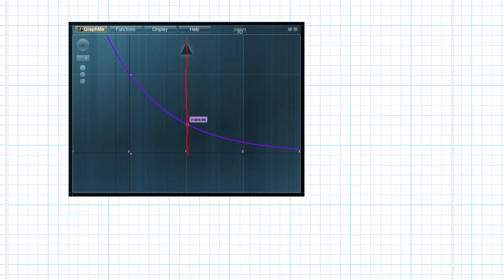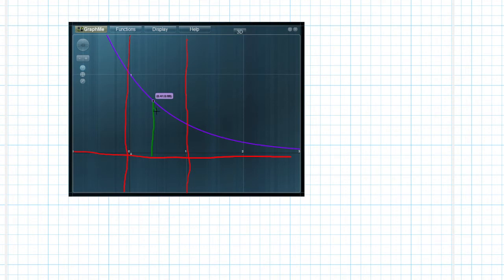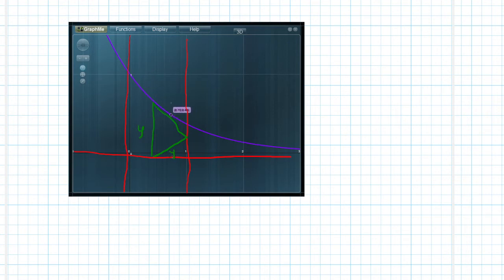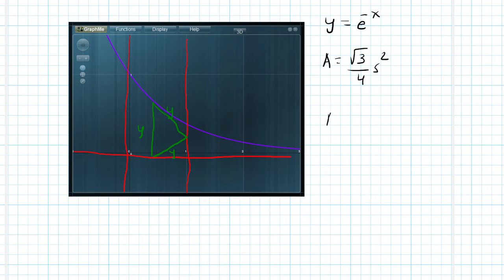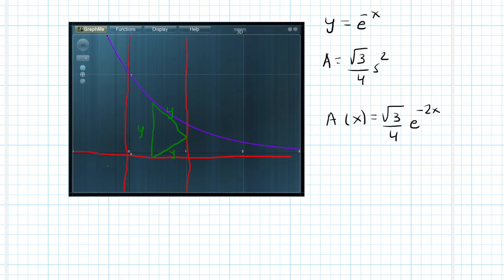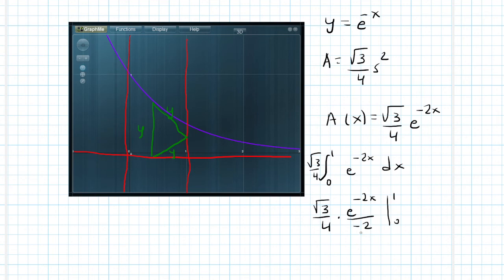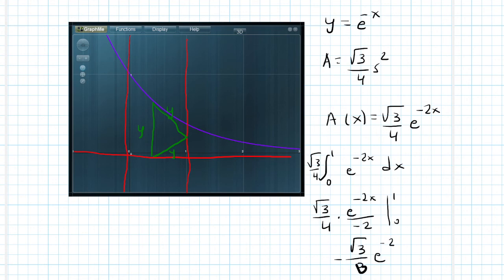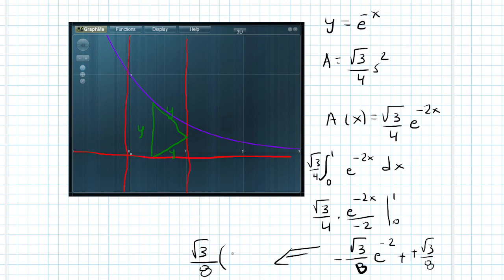Region y=e^-x, the x-axis, the y-axis, and the line x=1. Cross sections are equilateral triangles.